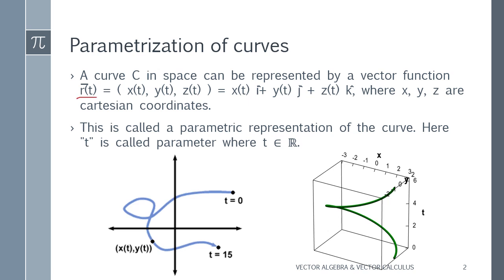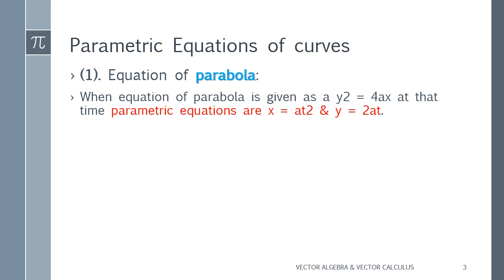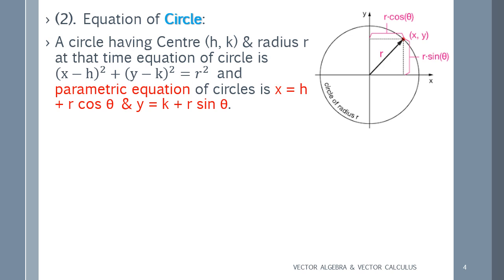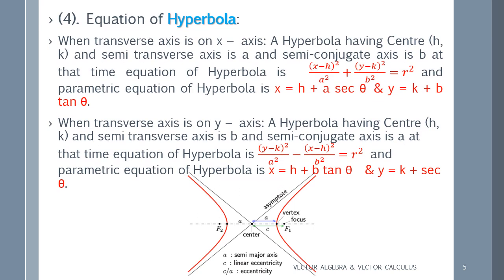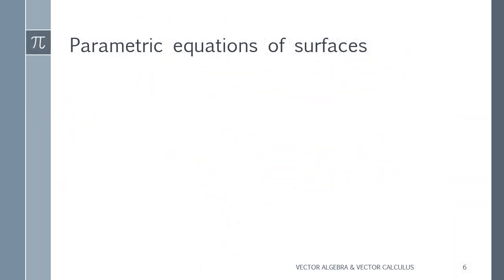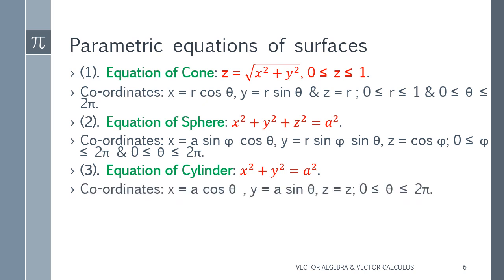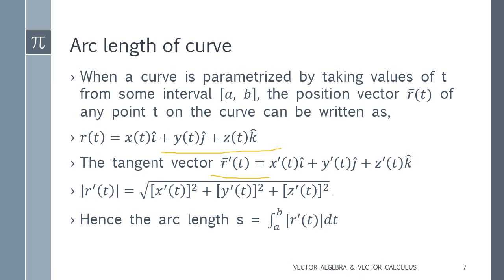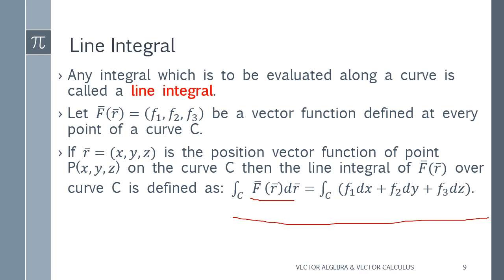Vector Calculus_Lecture 7_Basic Concepts